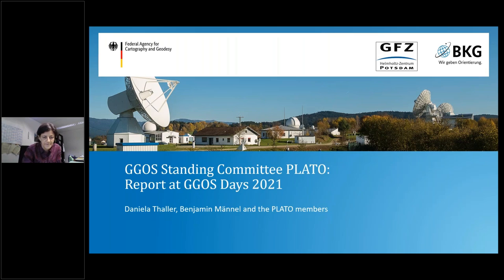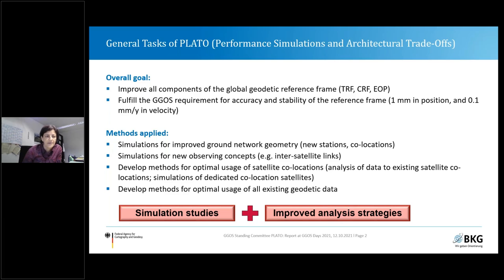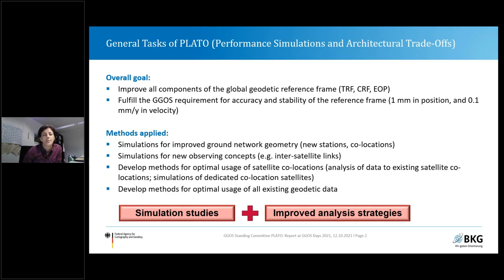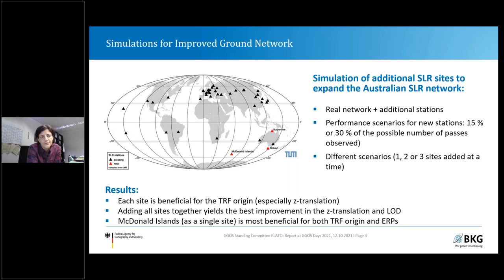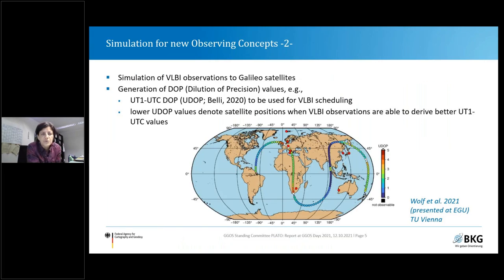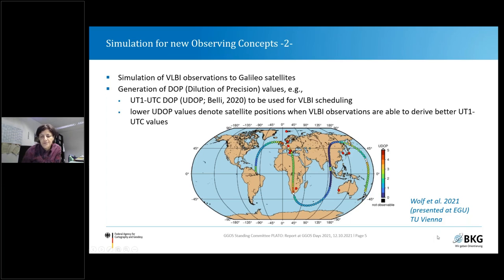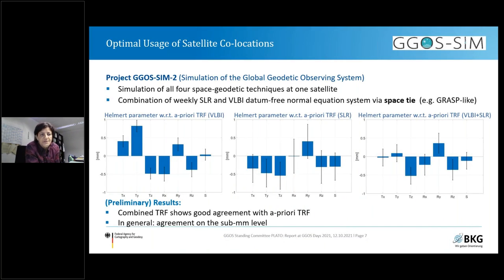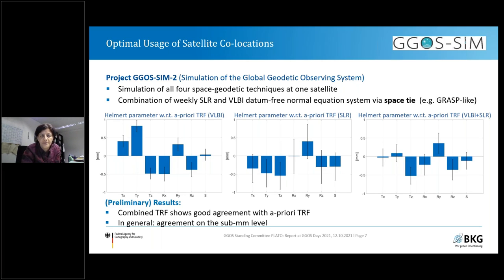GGOS BNO Standing Committee PLATO (Daniela Thaller) - GGOS Days 2021